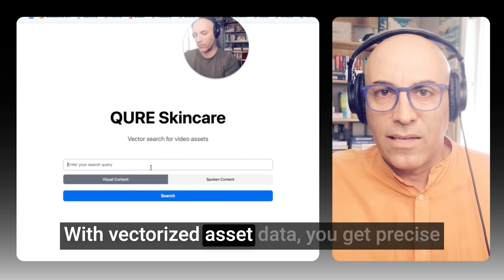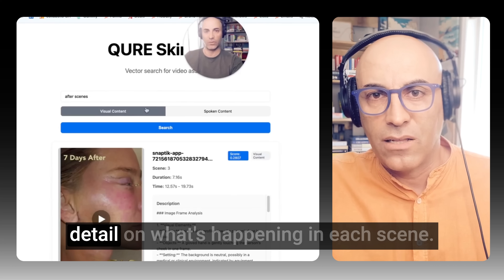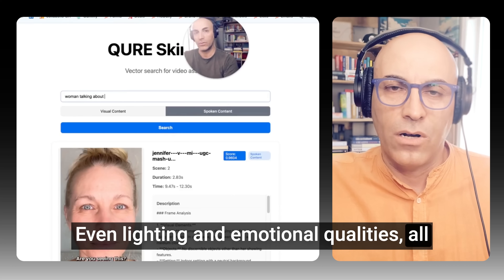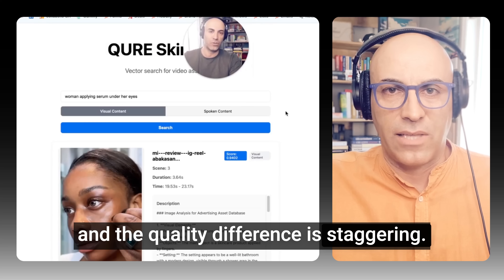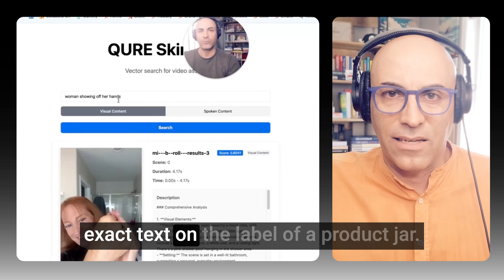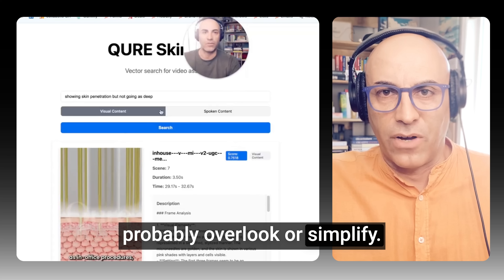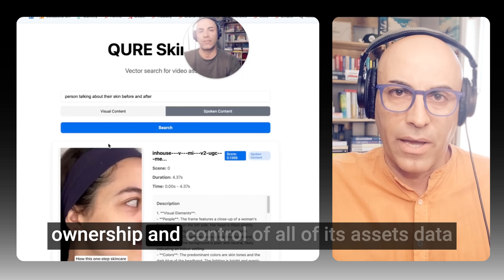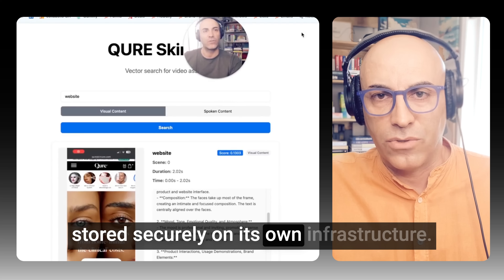Agent2Agent in Ecom: A2A Makes Have Your Agent Call My Agent Possible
In this episode, I'm diving deep into Google's new Agent2Agent (A2A) protocol and exploring how it's reshaping the future of e-commerce advertising and digital asset management.

Discover two game-changing use-cases:

1️⃣ **Rapid Ad Creation:**

- See how an AI agent powered by OpenAI's GPT-Image-1 takes a single product image and turns it instantly into stunning static ads.

- Watch as another AI agent using Runway's Gen-4 Turbo seamlessly transforms these static ads into animated, high-quality video ads in minutes, not days.

2️⃣ **Automated Digital Asset Management:**

- Learn about aigencia’s multi-agent system that automatically captures, analyzes, and indexes social media video content.

- Say goodbye to tedious spreadsheets, manual tagging, and inefficient processes. Instead, embrace precise, detailed, and searchable video analytics automatically stored securely within your own systems.

Join us to explore how agentic systems dramatically improve speed, accuracy, and consistency, helping your e-commerce brand scale efficiently and effectively.